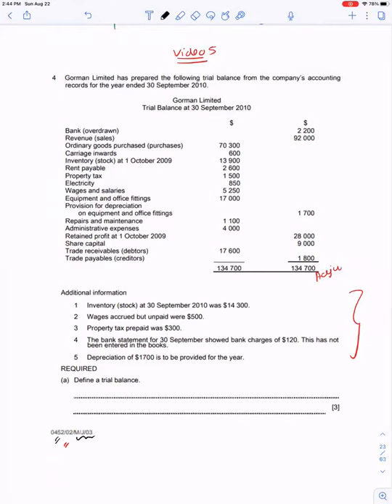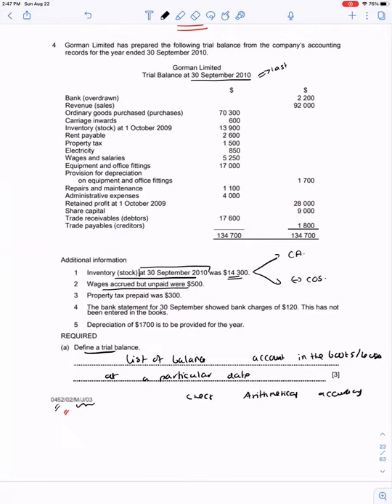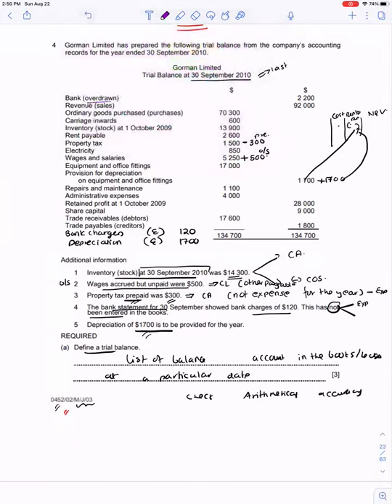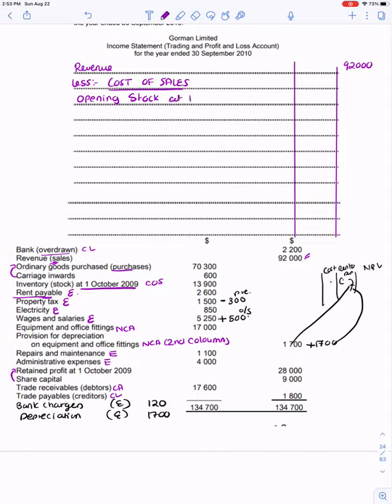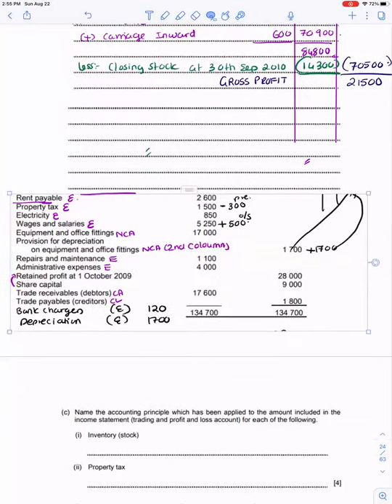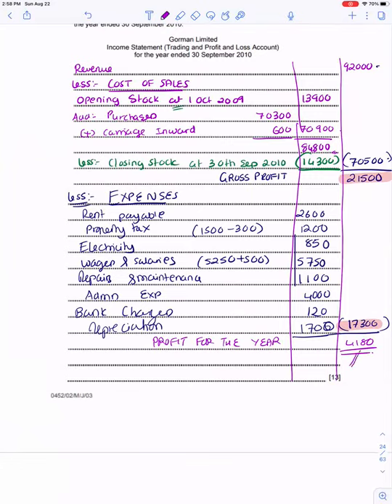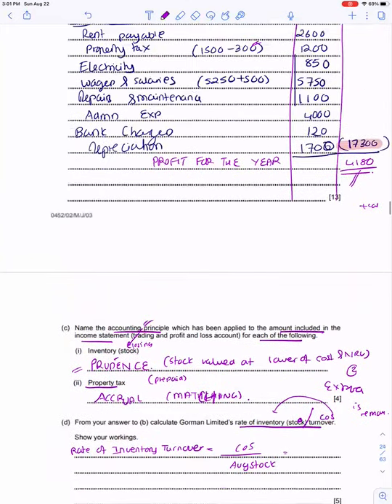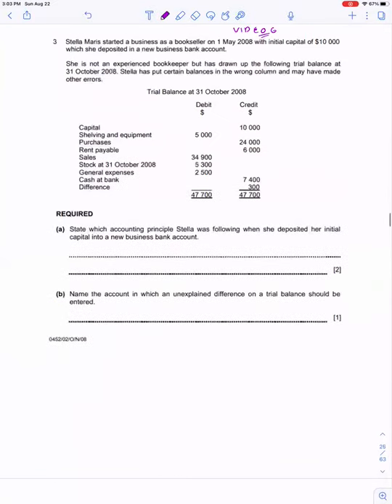5. IGCSE ACCOUNTS 0452/02/M/J/03 Q.4 INCOME STATEMENT OF A SOLE TRADER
PAST PAPER PRACTISE QUEESTION PRACTISE SERIES
ADJ 1 : CLOSING INVENTORY
ADJ 2 : O/S WAGES
ADJ 3 : PREPAID EXPENSES
ADJ4 : UNRECORDED BANK CHARGES
ADJ 5 : DEPRECIATION GIVEN DIRECTLY

ACCOUNTING PRINCIPLE PRUDENCE
RATE OF INVENTORY TURNOVER